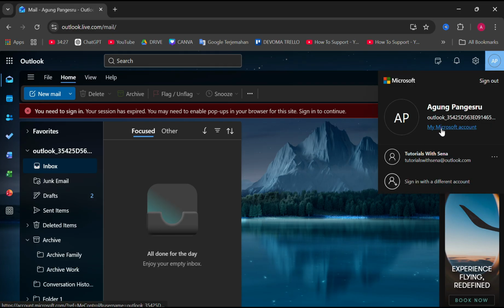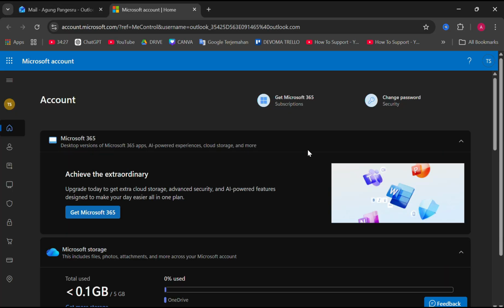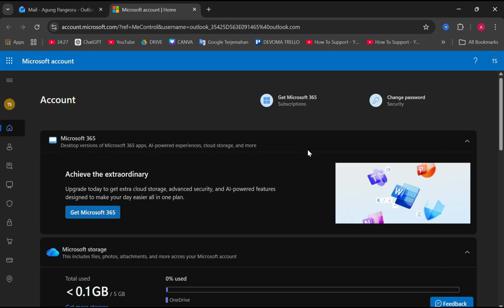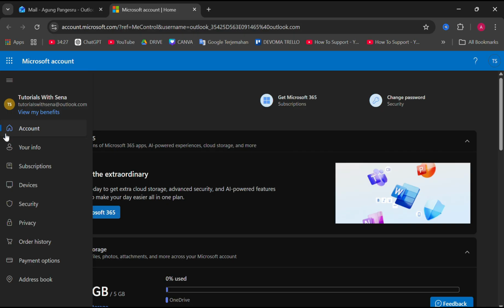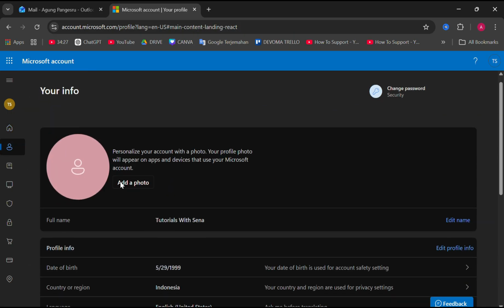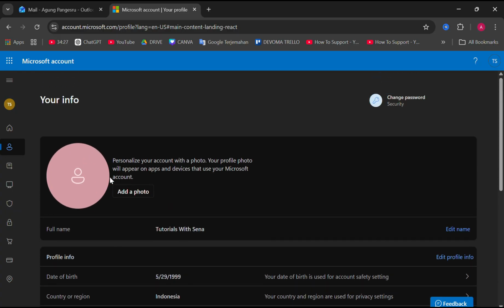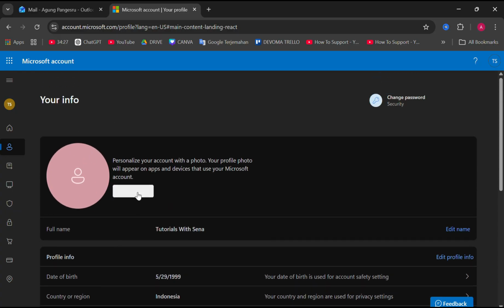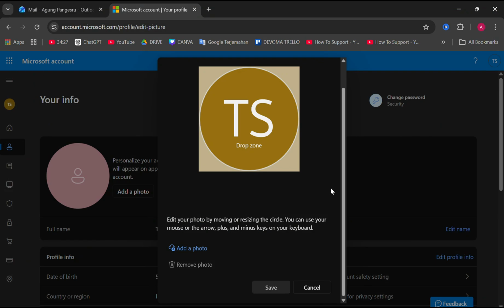How to Change & Add Profile Picture in Microsoft Account (2026 Guide)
Learn how to add or change your profile picture in your **Microsoft Account** so your identity appears correctly across services like **Microsoft Outlook**. In this tutorial, you'll see how to upload, update, and sync your profile photo easily.

• How to add a profile picture to your Microsoft account
• How to change or remove your profile photo
• Where your profile picture appears (Outlook, etc.)
• How to fix profile picture not updating
• Tips for choosing a professional profile image